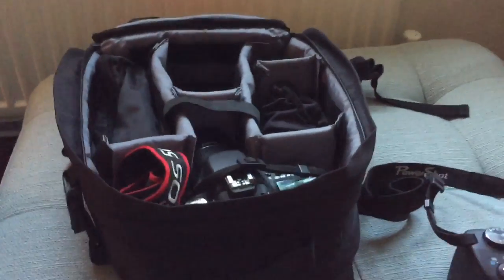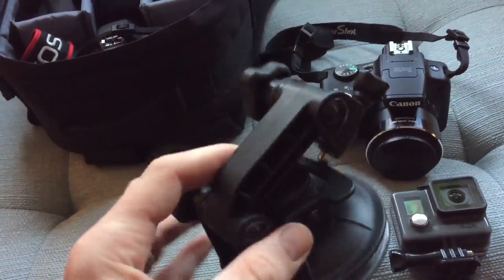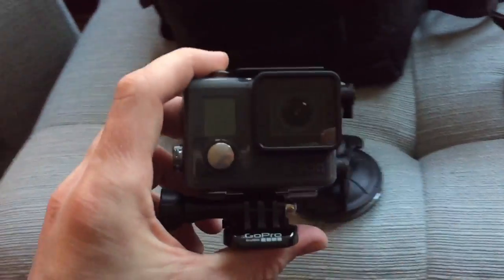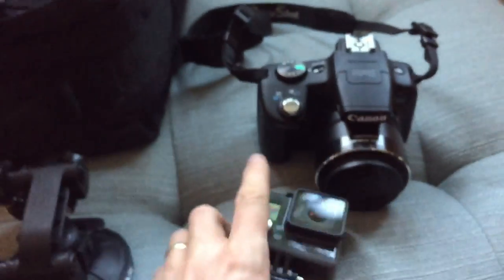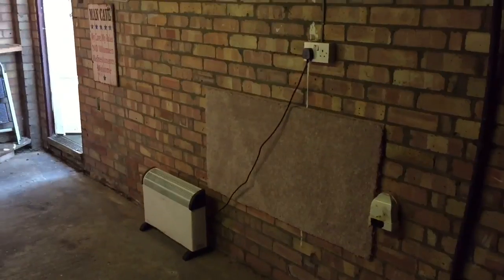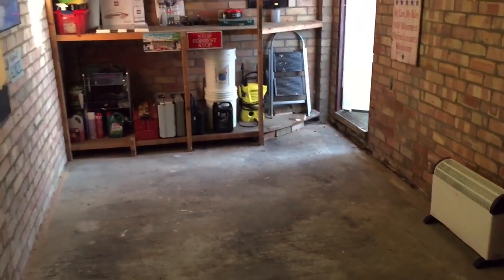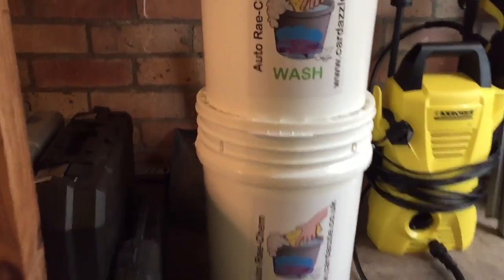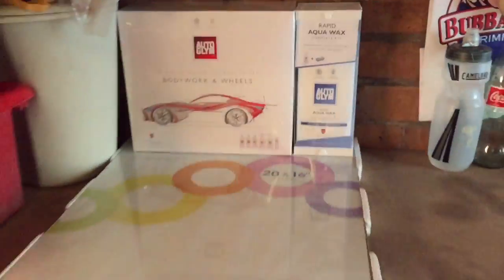Vlog 7, the RS isn't far away now...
Just a quick update regarding the RS. It really isn't far off now :)